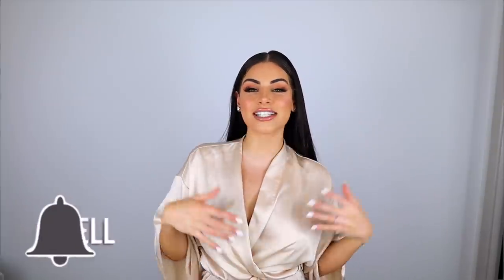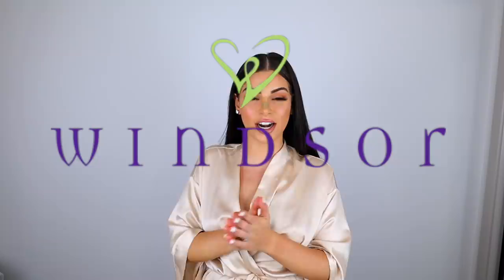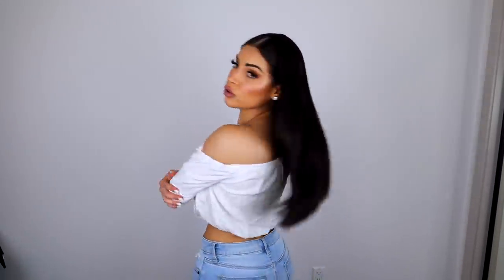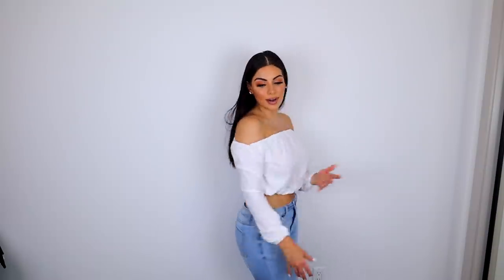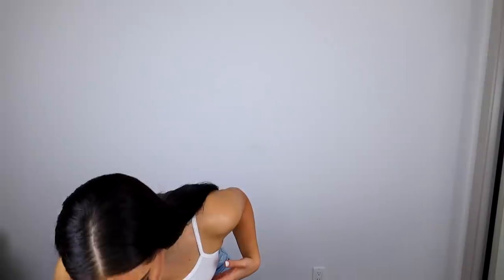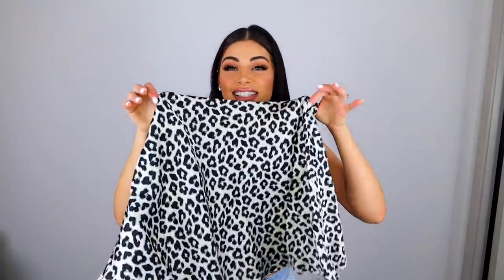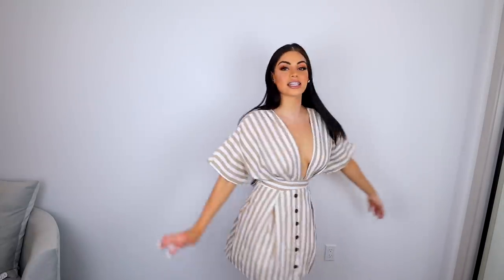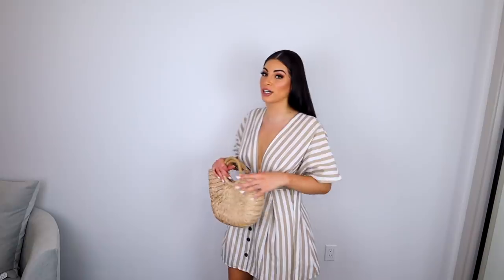I Spent $1,000 on Summer Clothes! WINDSOR TRY ON HAUL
Hi guys! I spent $1,000 on new clothes from Windsor and I was SHOCKED with what I got!
Here are the links in the order they were seen in the video! Only valid for 1 week💕

♡Get 20% of Luxy Lash using code 'naz'. My favorite style is Homegirl

♡ Get your first Uber ride free using my code! 'nazanink3'